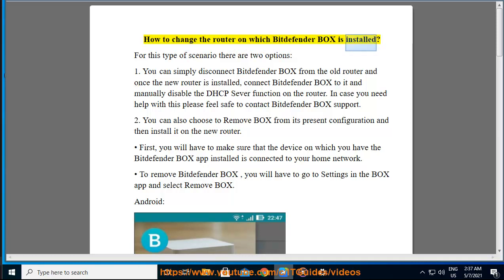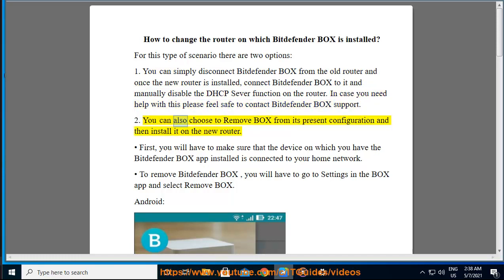Change the router on which Bitdefender BOX is installed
Here's how to Change the router on which Bitdefender BOX is installed. Hit & get started w/ Bitdefender Box later.